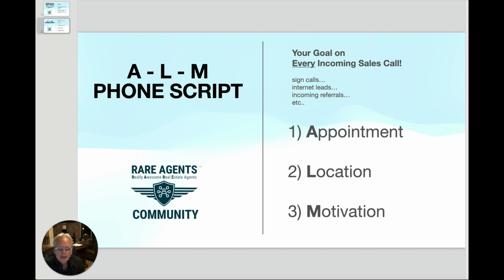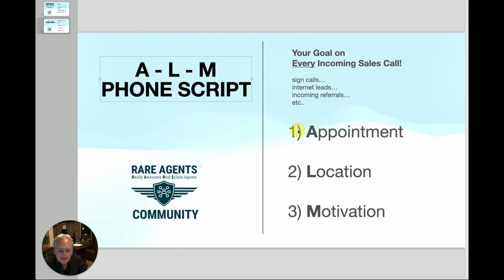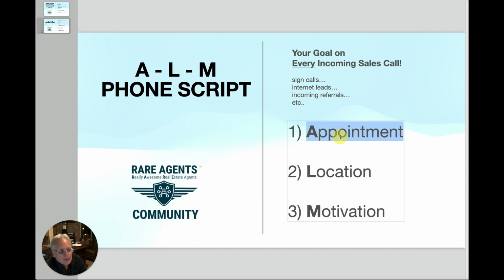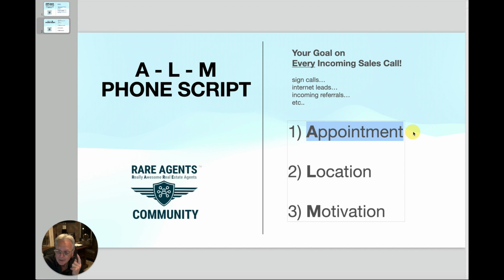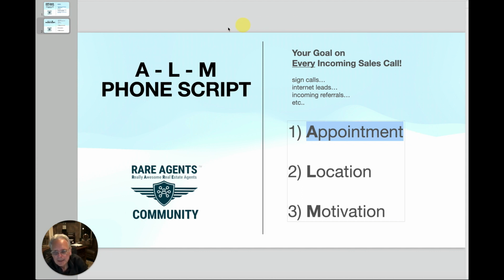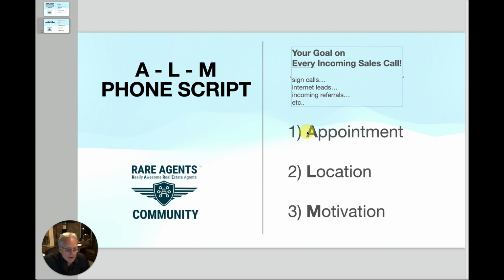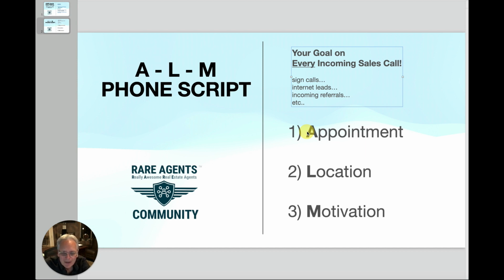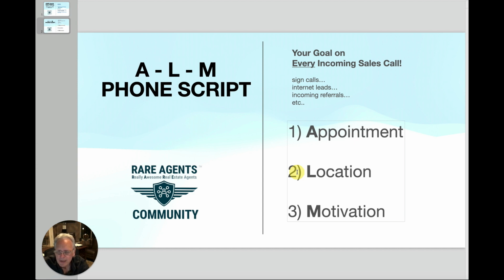A Real Estate Agent Phone Script that Really WORKS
Discover the power of this effective real estate agent phone script in this game-changing video! Learn this proven techniques to convert potential leads into appointments, and ultimately successful client transactions. Dennis Jones share this script so that you can boost your conversion rates.

Learn more about growing your real estate business in the RARE Agent Commuinity:

RareAgentSkool.com